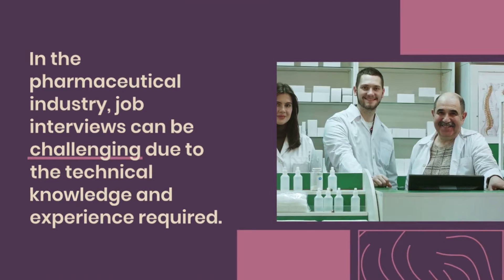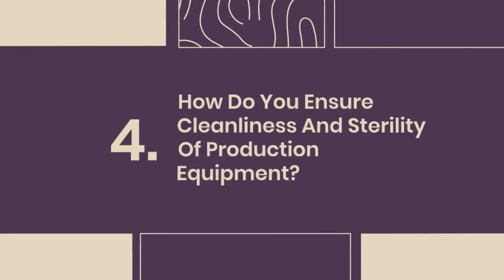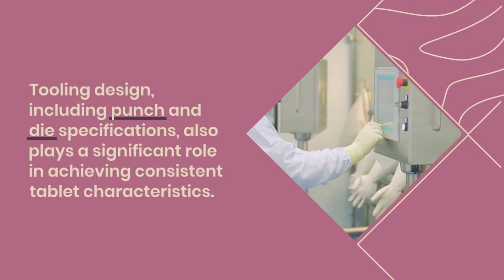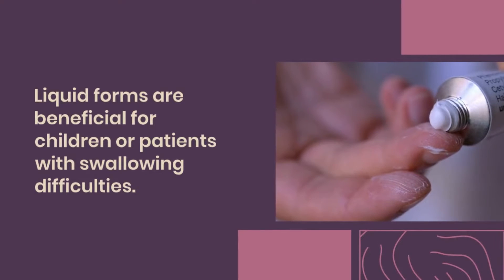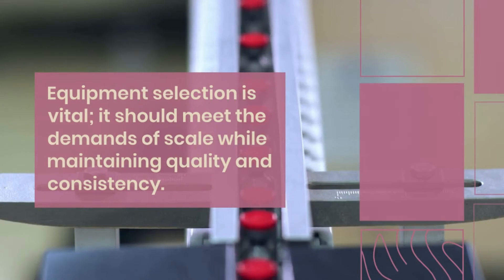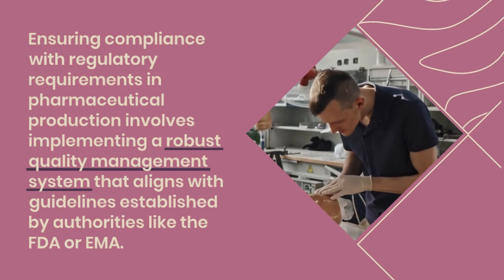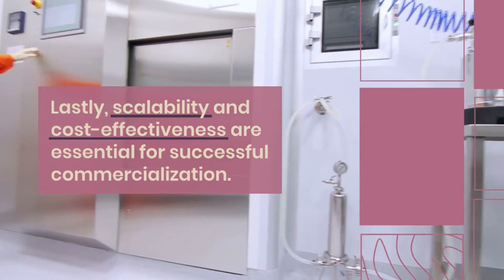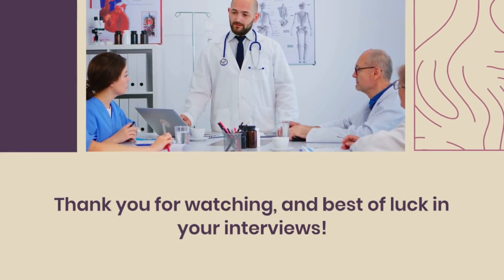Pharma Production Interview Questions and Answers for 2025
In this video, we cover some of the most common and essential interview questions and answers related to Pharma Production. Whether you're preparing for a job in the pharmaceutical industry or simply looking to improve your knowledge, this video will help you get ready for your next interview.

We discuss topics such as:
- Key responsibilities in Pharma Production roles
- Common challenges in the industry
- Essential skills and qualifications for Pharma Production positions
- Important industry standards and regulations
- Tips for answering difficult interview questions

1. What Is Your Understanding Of Good Manufacturing Practices (GMP) In Pharmaceutical Production?
2. Can You Explain The Concept Of Batch Manufacturing In Pharmaceutical Production?
3. What Are The Key Stages Involved In Tablet Manufacturing?
4. How Do You Ensure Cleanliness And Sterility Of Production Equipment?
5. What Is The Significance Of Standard Operating Procedures (SOPs) In Pharmaceutical Production?
6. Can You Describe The Process Of Quality Control In Pharmaceutical Manufacturing?
7. What Are The Critical Parameters To Consider During Tablet Compression?
8. How Do You Handle Deviations Or Unexpected Issues During The Production Process?
9. What Is The Importance Of Documentation In Pharmaceutical Production?
10. Can You Explain The Concept Of Process Validation In Pharmaceutical Manufacturing?
11. What Are The Different Types Of Pharmaceutical Dosage Forms You Have Experience With?
12. How Do You Ensure Proper Material Handling And Storage In A Production Facility?
13. What Is The Role Of Environmental Monitoring In Pharmaceutical Production?
14. Can You Describe The Process Of Batch Release In Pharmaceutical Manufacturing?
15. What Are The Key Considerations For Scaling Up Production From Lab-Scale To Commercial-Scale?
16. How Do You Manage Cross-Contamination Risks In A Multi-Product Facility?
17. What Is Your Experience With Continuous Manufacturing Processes In Pharmaceuticals?
18. Can You Explain The Concept Of Design Of Experiments (DoE) In Process Optimization?
19. How Do You Ensure Compliance With Regulatory Requirements In Pharmaceutical Production?
20. What Strategies Do You Use To Improve Production Efficiency And Reduce Waste?
21. Can You Describe The Different Types Of Granulation Processes Used In Solid Dosage Form Manufacturing?
22. What Are The Key Considerations In Formulation Development For Different Dosage Forms?
23. How Do You Approach Troubleshooting Production Issues?
24. What Is Your Experience With Process Analytical Technology (PAT) In Pharmaceutical Manufacturing?
25. How Do You Stay Updated With The Latest Advancements And Regulations In Pharmaceutical Production?